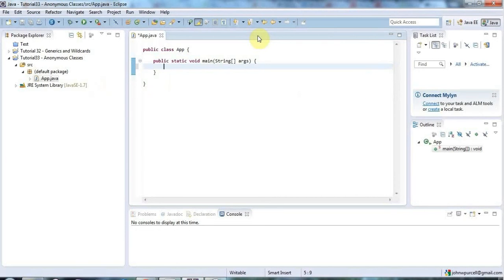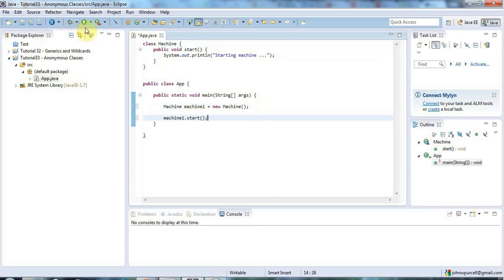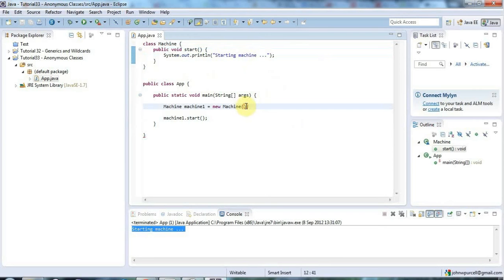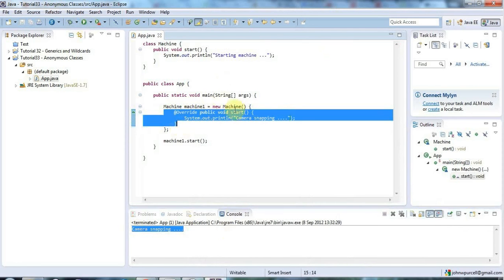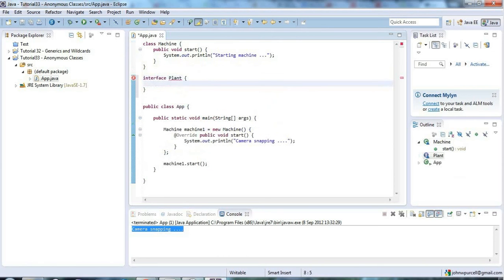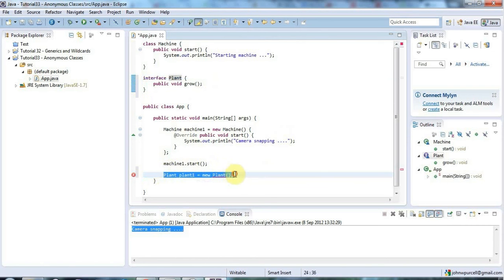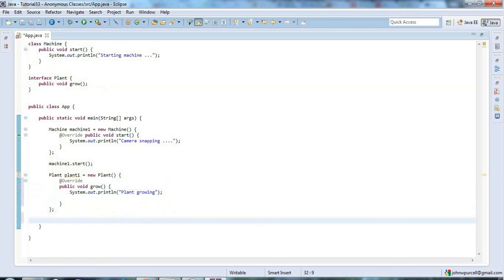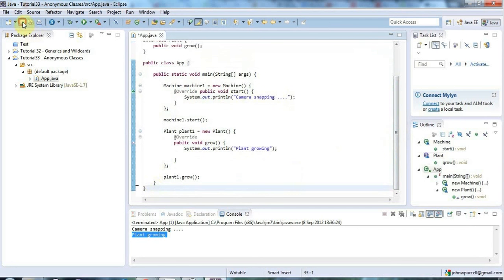Part 32: Anonymous Classes